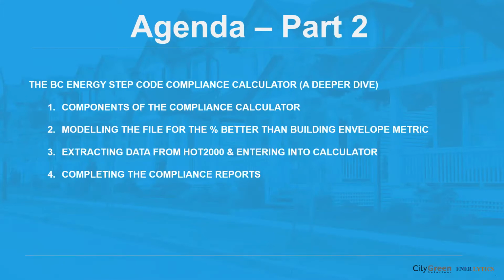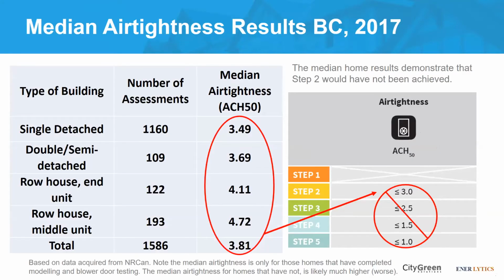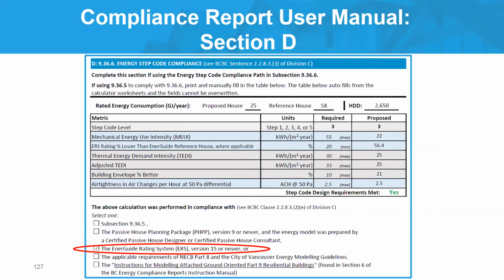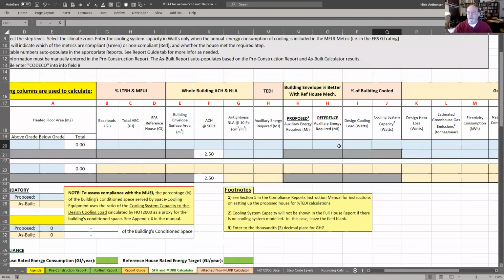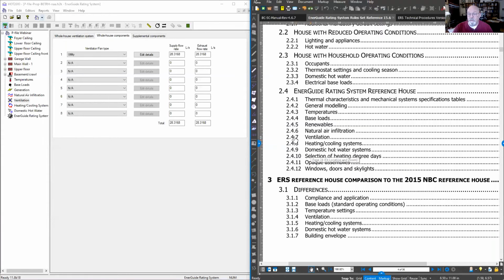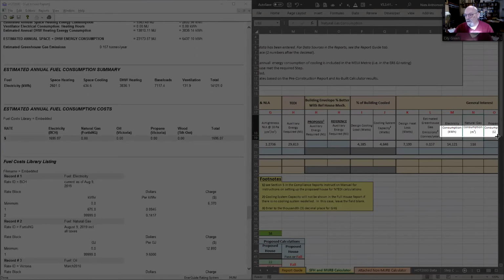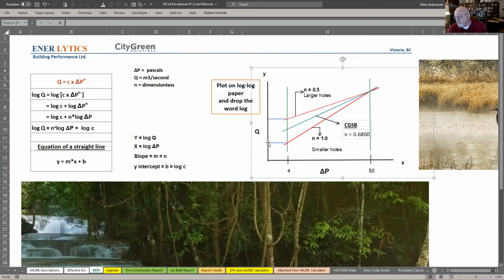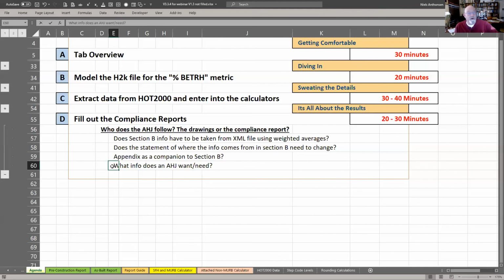Part 9 Energy Compliance Calculator and Report Generator training video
This video demonstrates how to use the Part 9 Energy Compliance tools, a standardized way for energy advisors to prove to Authorities Having Jurisdiction (e.g. local governments) that a Part 9 building meets the requirements of the BC Energy Step Code.

Presented by Peter Sundberg from City Green Solutions and Niels Anthonsen from EnerLytics Building Performance, the video is divided into chapters listed below.

Chapters:

00:00 — Intro and agenda
03:29 — Part A: What is the BC Energy Step Code?
16:03 — Common issues and errors
22:49 — What does the BC Energy Step Code measure?
25:18 — What's the Metric?
26:36 — Air Changes Per Hour (ACH)
31:57 — %-Lower Than ERS Reference House (%-less than REF)
34:17 — Mechanical Energy Use Intensity (MEUI)
41:35 — Thermal Energy Demand Intensity (TEDI)
43:13 — Adjusted Thermal Energy Demand Intensity (Adjusted TEDI)
46:38 — %-Better Envelope Than Reference House (%BERTH)
51:08 — BC Energy Step Code Compliance Report user manual
1:00:40 — Ground-oriented attached Part 9 buildings (Non-MURB)
1:06:28 — Review of resources
1:10:58 — Part B: Report Generator training
1:11:33 — Tab overview
1:37:22 — Model the HOT2000 file for the '%BERTH' metric
2:05:18 — Extract data from HOT2000 and enter into the calculators
2:52:42 — Fill out the Compliance Reports
3:15:03 — Outro: Questions and contacts

To download or learn more about the report, visit the BC Energy Step Code